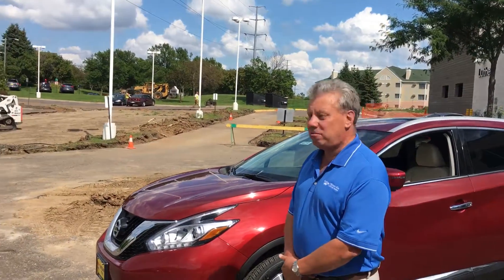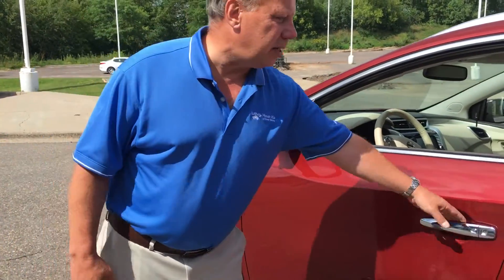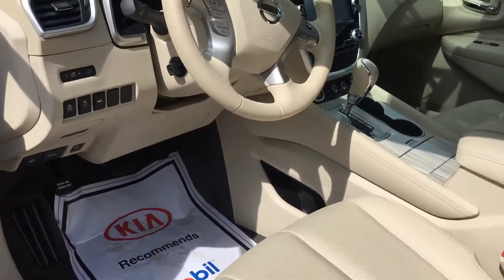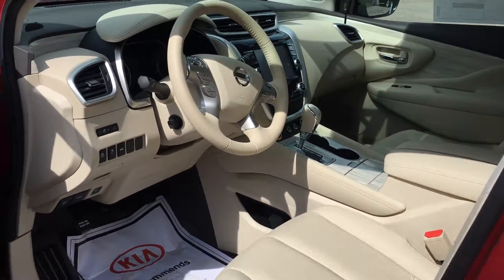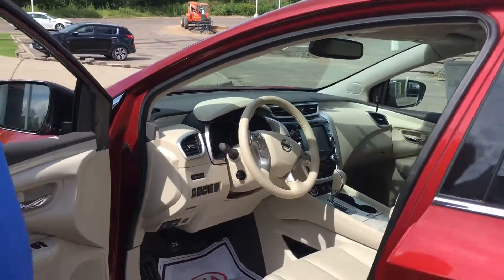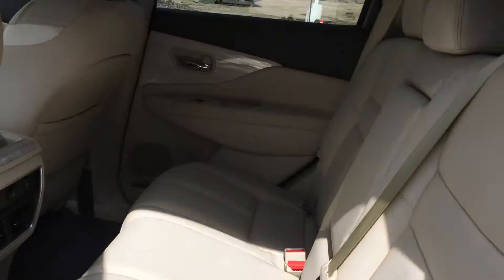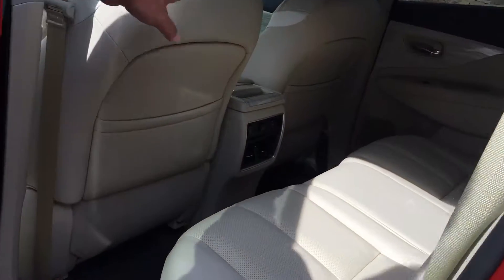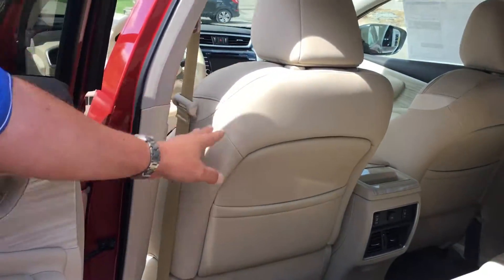The 2016 Nissan Murano Platinum Edition by Rich Adamson at Luther Nissan Kia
Platinum Edition Walk Around by Rich Adamson shows you the many great features on this Murano available at Luther Nissan Kia.